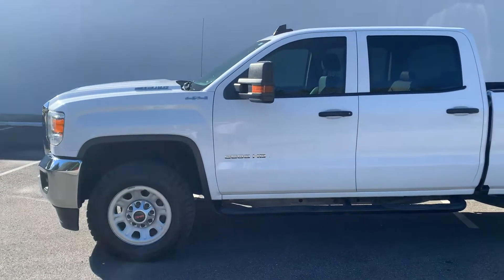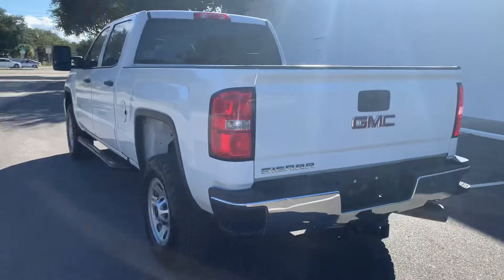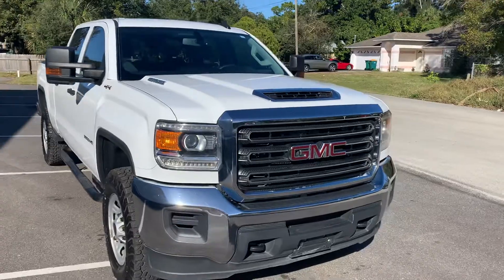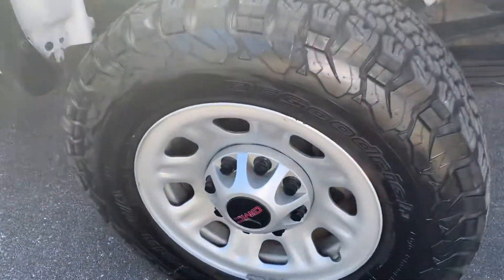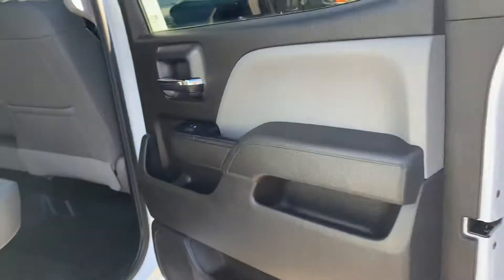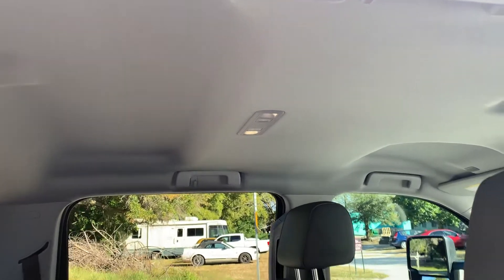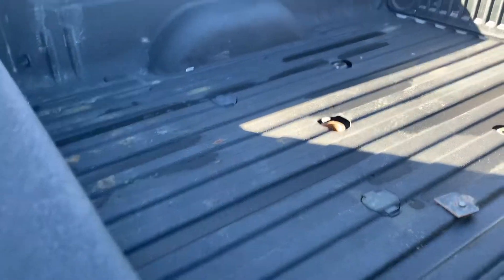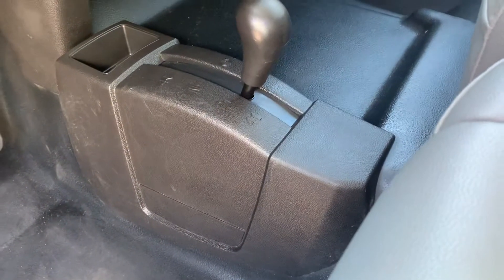2018 GMC Sierra 3500 srw L5P 6.6 duramax diesel